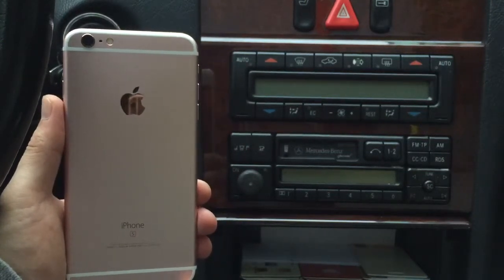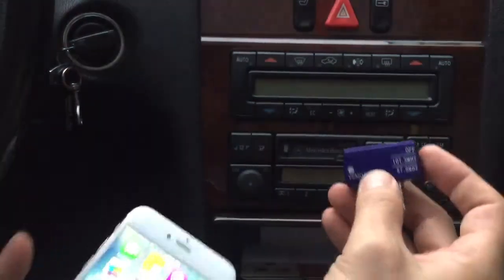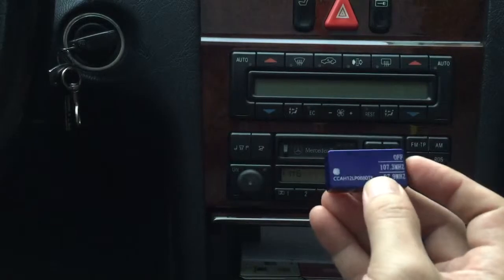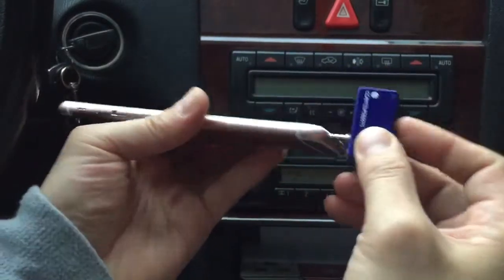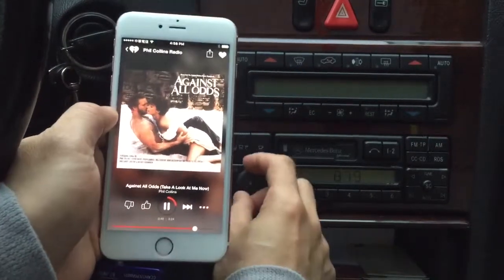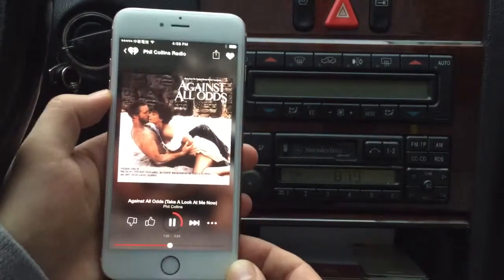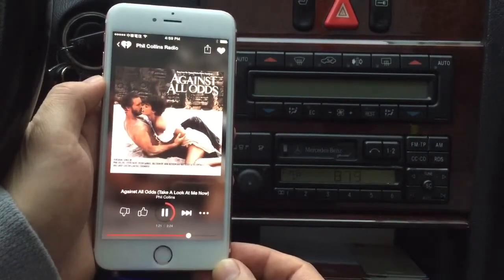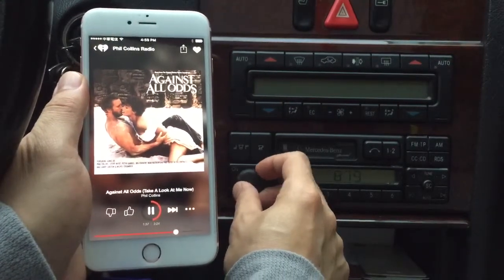Fm transmitter for iPhone 6s Plus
This compact fm transmitter provides an easy and simple way to play any sound or streaming media thru your car stereo speakers from your iPhone 6s Plus without expensive modification or replacing the factory unit.

Simply plug this wireless fm transmitter to your iPhone 6s or iPhone 6s Plus and choose the media you want to listen to. This device will work with all APP with sounds. This includes Stitcher, Pandora, Spotify, iHeartRadio even Youtube.

Additionally, it also provides a very cool talk handsfree features, which allow you to listen to your phone conversation thru your car speakers to provide convenience and safety during your commute.

This is the device you need when you want to play music from a phone or tablet (or other device) through your car speakers. The FM transmitter takes the audio signal from the iPhone and sends it through an FM station of your choice. This unit works great! Perfect for someone who doesn't have the auxiliary hookup in the car but still wants to listen to music from their phone or tablet. AND you can talk on the phone through your car speakers with this device.

"iPhone 6s Plus FM Transmitter"